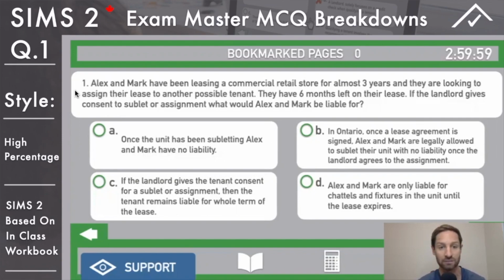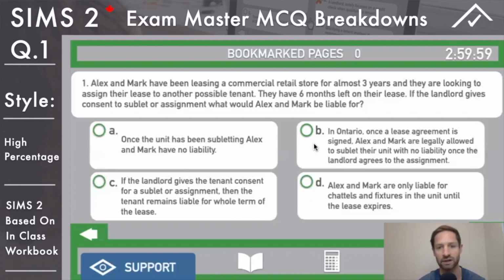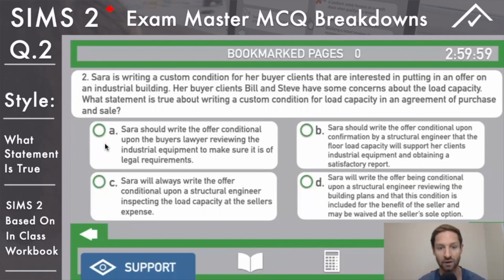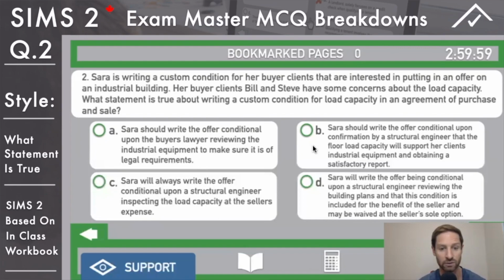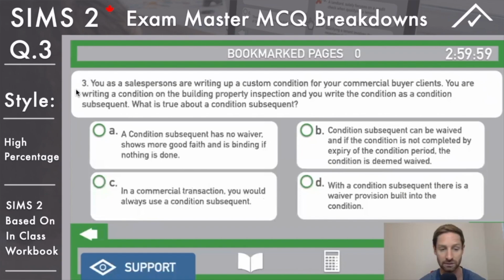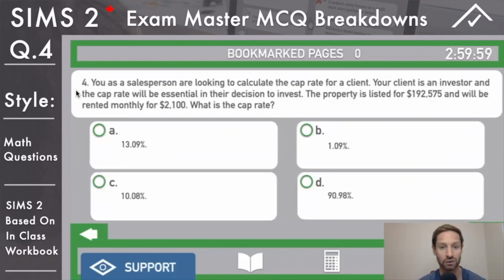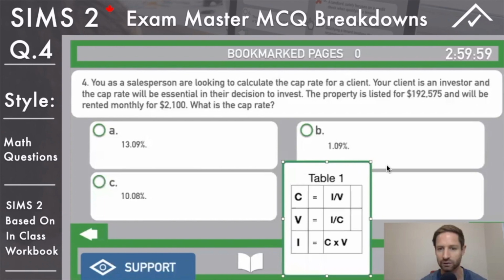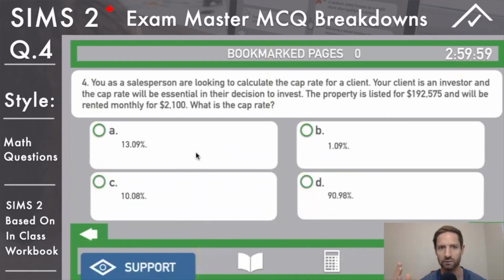Ontario Real Estate Salesperson Program Question Breakdowns: SIMS 2 Part A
Ready To Work With Buyers, Seller & Lease Clients? Both AMAZING Courses Below ONLY For Ontario & YouTube Supporters. 🙏

🔵 About Me 🔵

 It continues with Commercial Real Estate. This is going to be super helpful going over practice questions for the Humber College Real Estate Simulations Session 2 because you can learn from the question and answers of course but I can also give you some tips and tricks to navigate to the answer or at least how I think and approach multiple choice questions. Preparation for the Humber College Real Estate Course SIMS 2 is VERY important as it’s just too costly to fail now. Courses above on mastering the Humber College Real Estate Exams. 👍

Ontario Real Estate Salesperson Program Exam Question Breakdowns. This video is on the different type of questions you will see on the Ontario Real Estate Salesperson Program Real Estate Simulation Session 2 Exam.

Timecodes

0:00 - Humber College Real Estate SIMS 2 Question Breakdowns
0:59 - Intro to MCQ Breakdowns
1:38 - Question 1: High Percentage
3:15 - Question 2: What Statement
5:34 - Question 3: High Percentage
6:50 - Question 4: Math Question
9:10 - Learn How To Prepare To Work With Buyers & Seller In Ontario